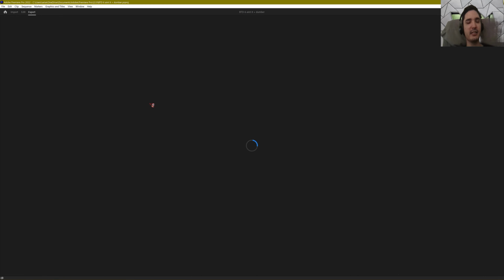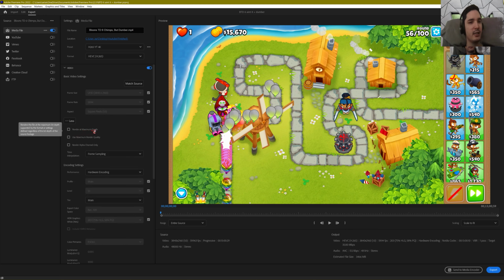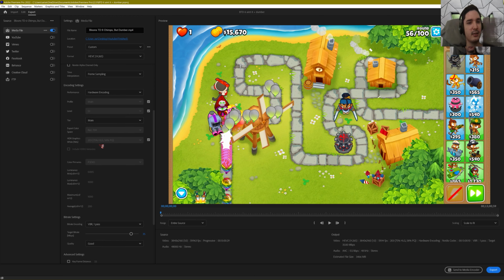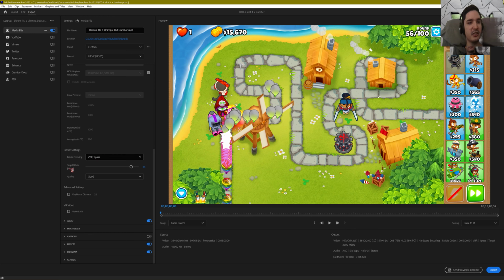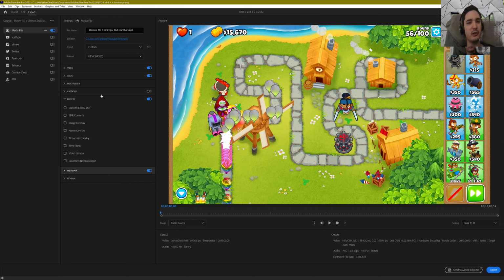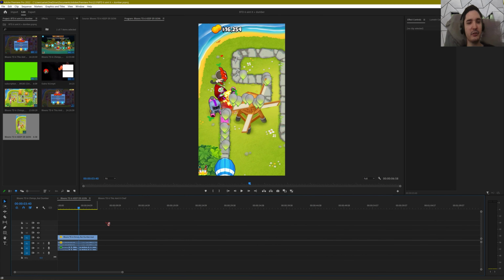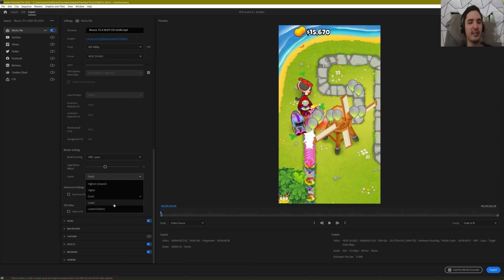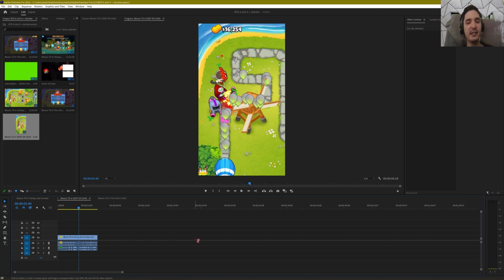How I Edit My Videos | BTD 6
Follow me for my posts :)

(The Arcade & Ecstatic Wave - Jens Kilstofte, Baterdized Sinwaves - TechoAxe)

Valkyrie by: Me

Hello, I am Valkyn/Generic_Gamer. I am a college student that decided to record myself playing video games. I was watching so many other creators like Markiplier and Northernlion that they inspired me to create my own content. I will be playing games by AAA Developers to Indie.